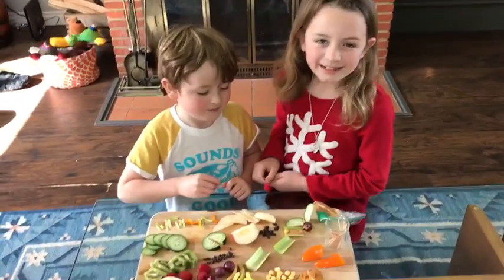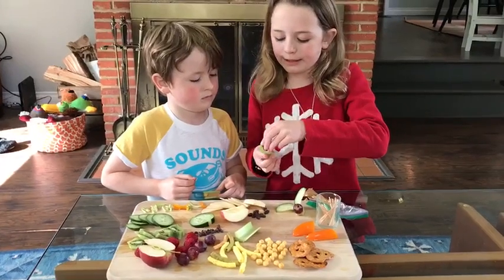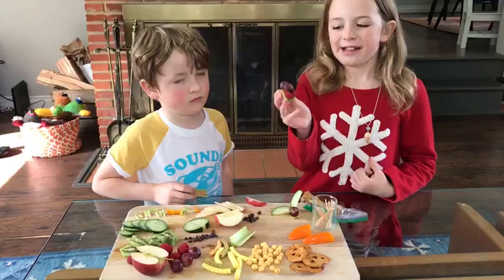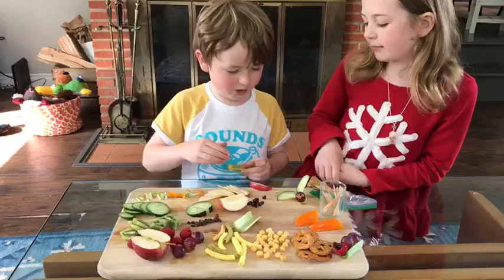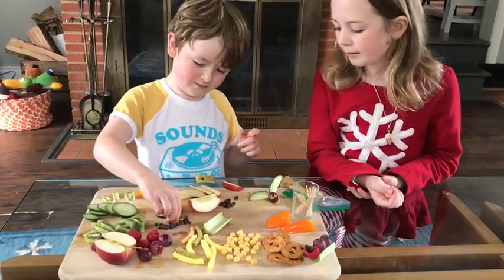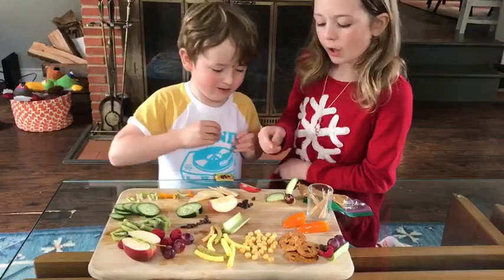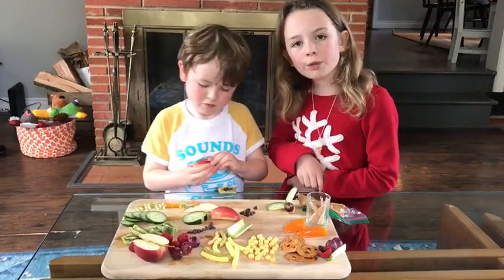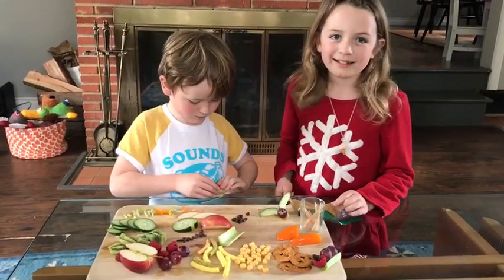RCPK Snack time Ideas Insects (Part 2)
Teacher Anna's special helpers, Luke and Olivia, show us how to make edible bug snacks!